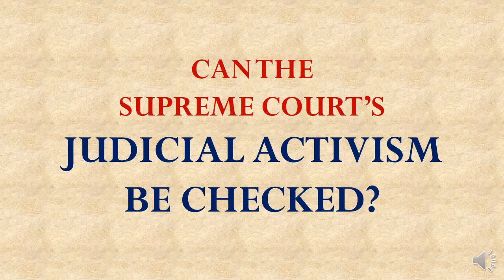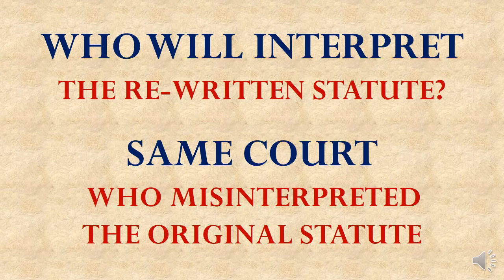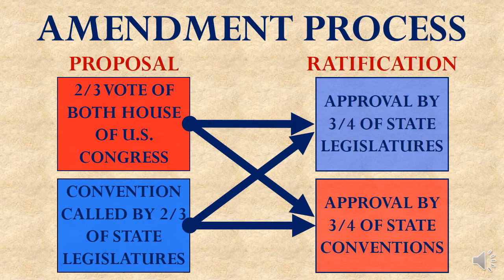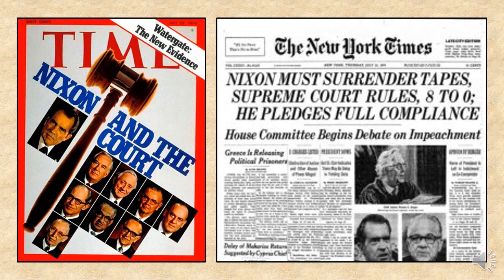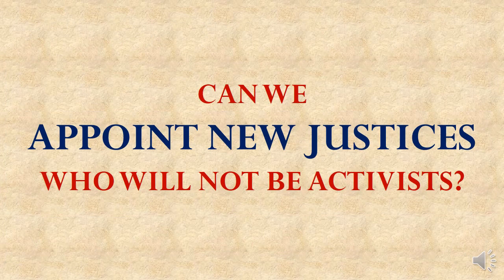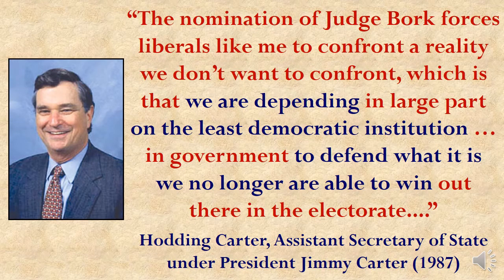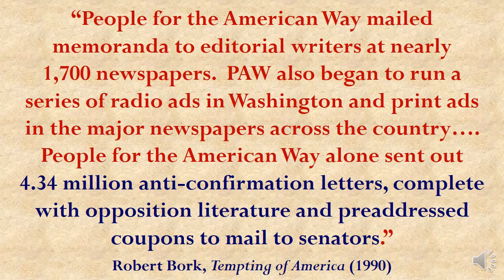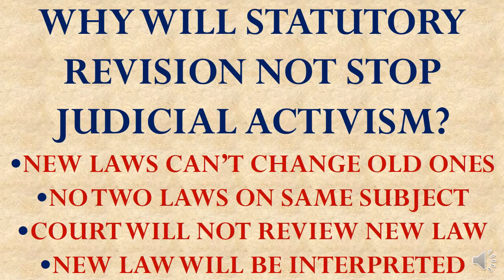American Government Unit 07 Lesson 14